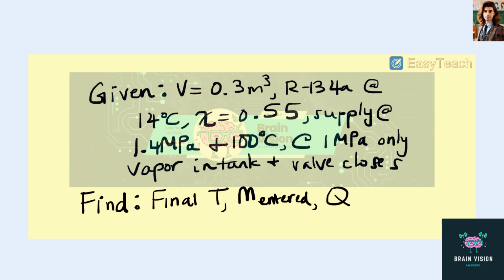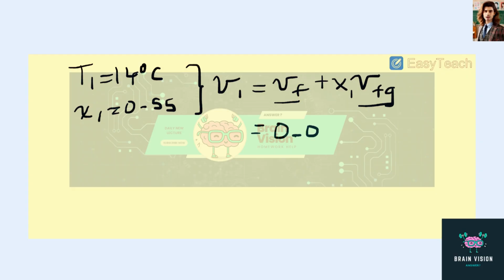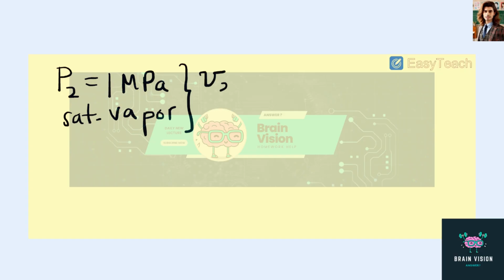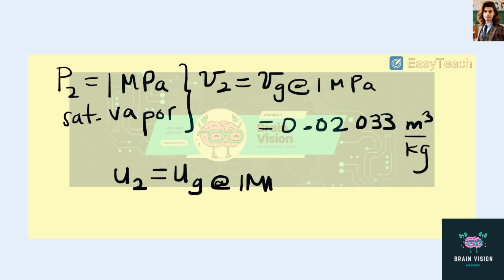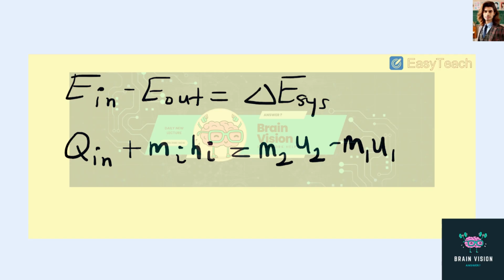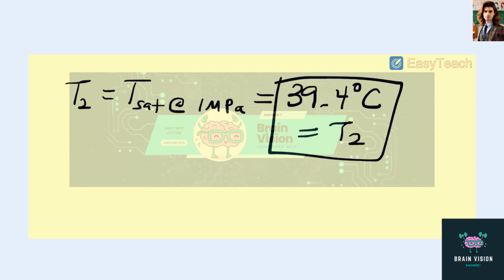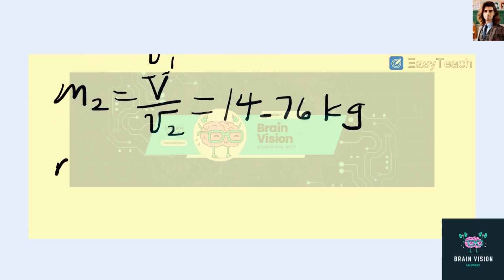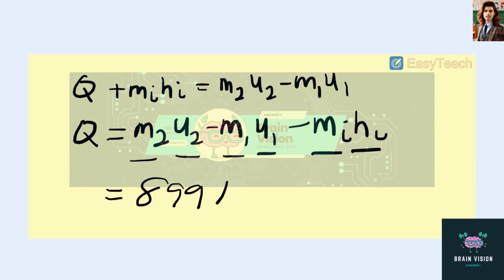A rigid tank initially contains refrigerant at . At this state, 55 percent of the mass is in the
A   rigid tank initially contains refrigerant  at  . At this state, 55 percent of the mass is in the vapor phase, and the rest is in the liquid phase. The tank is connected by a valve to a supply line where refrigerant at   and   flows steadily. Now the valve is opened slightly, and the refrigerant is allowed to enter the tank. When the pressure in the tank reaches  , the entire refrigerant in the tank exists in the vapor phase only. At this point the valve is closed. Determine (   ) the final temperature in the tank,   the mass of refrigerant that has entered the tank, and   the heat transfer between the system and the surroundings.